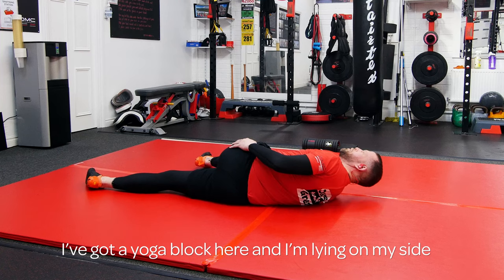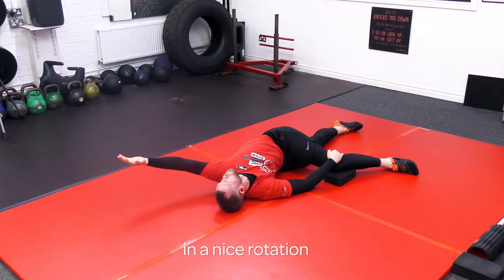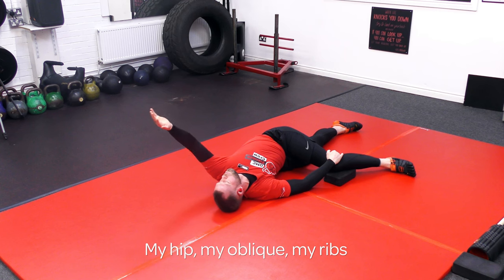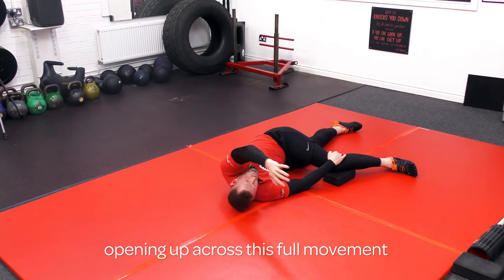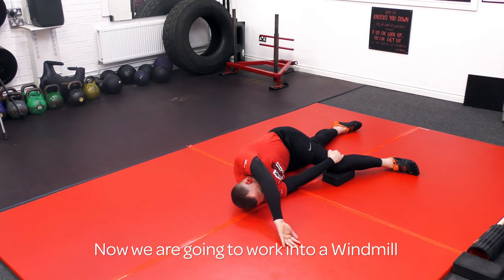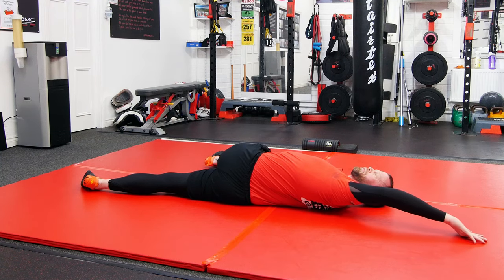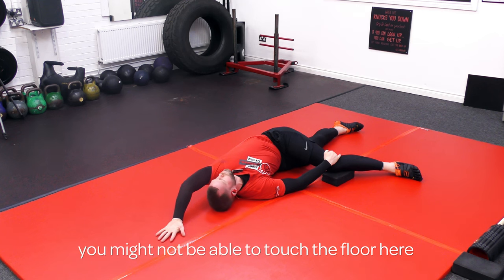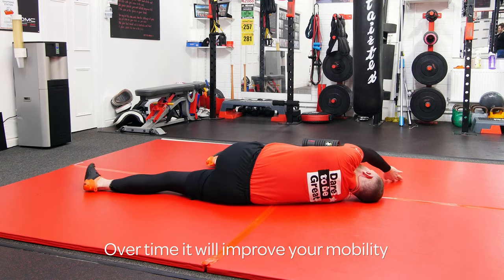Thoracic Rotations - DMC Short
In this DMC short, Davie demonstrates a Thoracic Rotations. This exercise will help open up the chest, improve breathing and reducing tightness and pain in surrounding joints like the neck and shoulders.

SME UK enterprise award, for ‘Health & Wellness Coach of the Year’ 2020
GHP Fitness and Nutrition Award for the ‘Best Premiere Personal Training – Scotland’. 2020

UK Gym Team of the Year
Scottish Regional Gym of the Year
UK Functional Gym of the Year

Advice that you can implement straight away
Strategies to enhance your health and fitness
Tried and tested techniques that we use daily

DMC Fitness is conveniently located in Glasgow city centre, near Charing Cross Train Station and St George's Cross Subway Station.

DMC Fitness
12A Sandyford Place
Glasgow
G3 7NB

“Glasgow Personal Training”, “Glasgow Personal Trainers”, “Personal Training Glasgow”, “Personal Trainers Glasgow”,“Personal Trainer Glasgow”